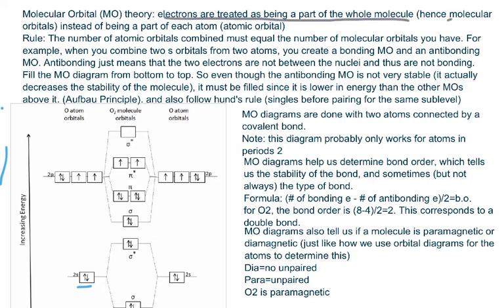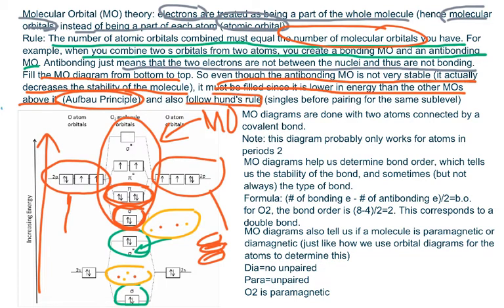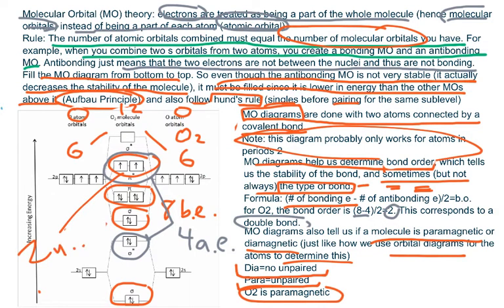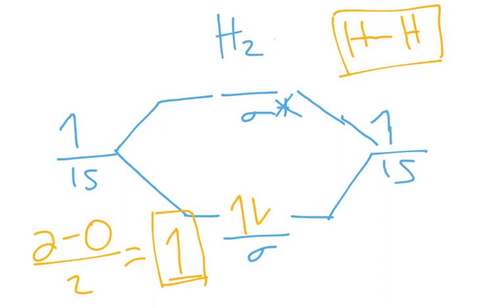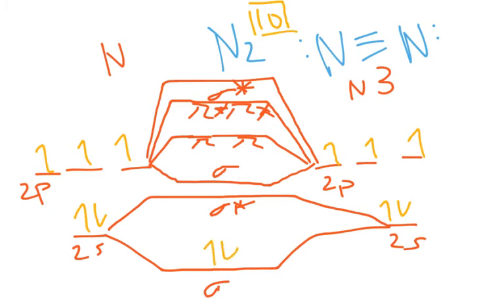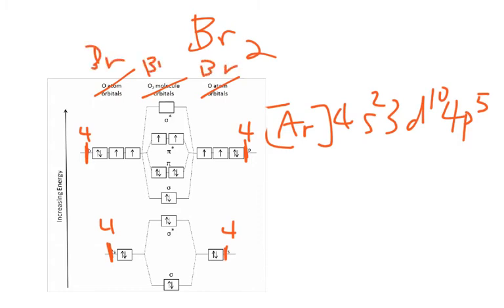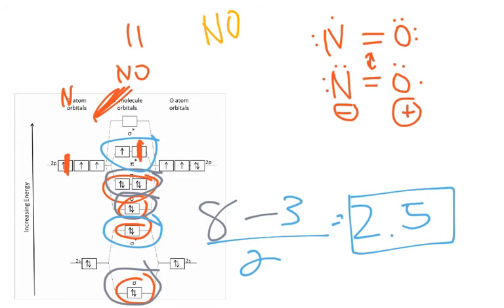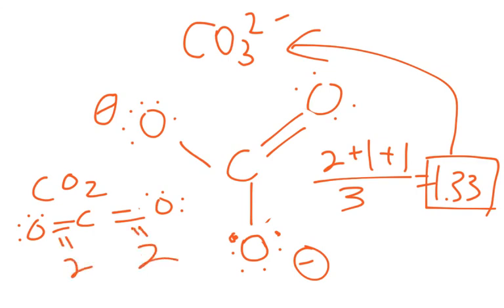5.7: Introduction to Molecular Orbital Theory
In this video, you will learn about MO Theory and some related concepts.
Key Terms:
Molecular Orbital (MO) Theory
Molecular Orbitals vs. Atomic Orbitals
MO Diagram
Bonding and Antibonding Orbitals
Bond Order (and how to calculate it for diatomic molecules using MO diagrams and how to find it the "crude" way if MO diagrams are not an option, which doesn't always work)
Paramagnetism and Diamagnetism of Diatomic Molecules
Note: Bond orders can be fractions.